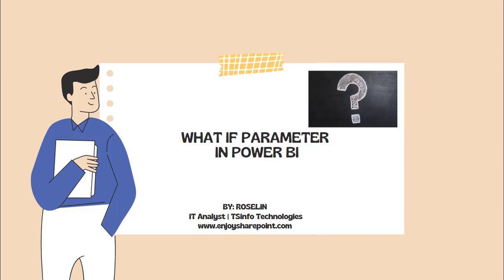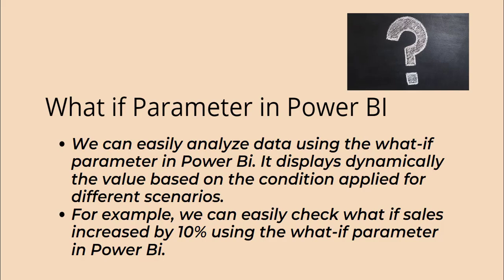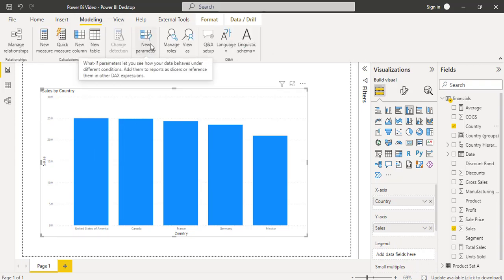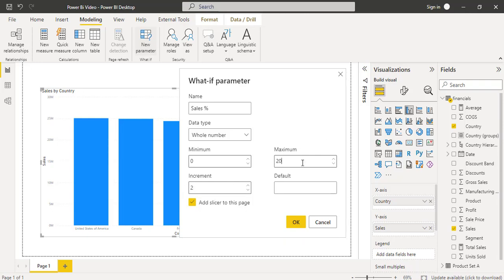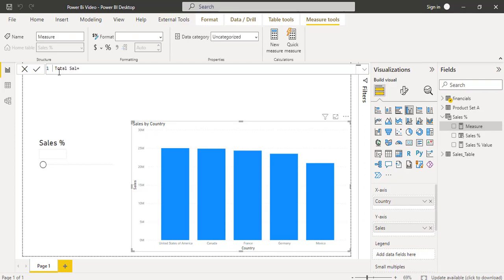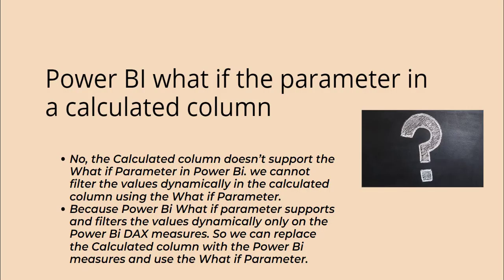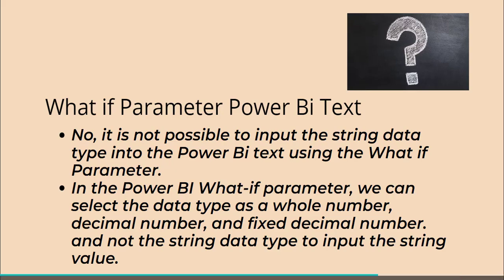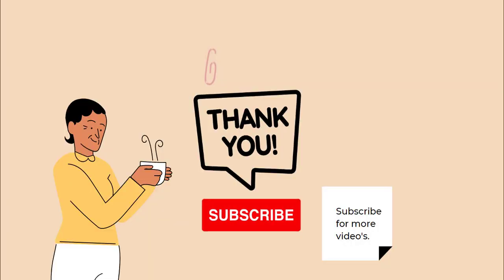What if Parameter in Power BI | What if parameters help in Power BI Reports Reports?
In this Power BI video tutorial, we go through What is What if Parameters in Power BI and how to start using what-if parameters in Power BI Reports and give your users the ability to interact and check what-if Analysis in the Power BI reports.
Additionally, we will also cover whether we can use the What if Parameter in a Calculated column or not?
Similarly, I have also discussed whether the what-if parameter Power BI text accepts the input as a String or not.
Visit a complete tutorial on, What if Parameter in Power BI